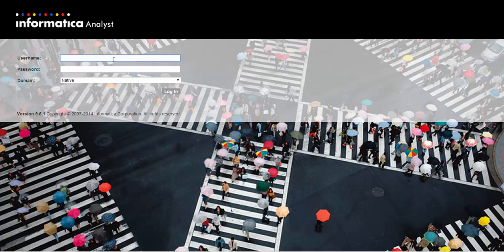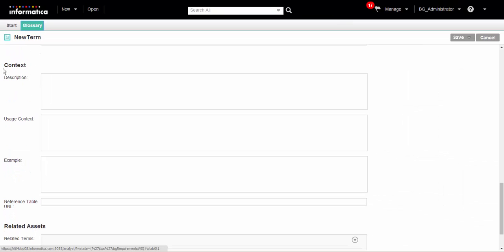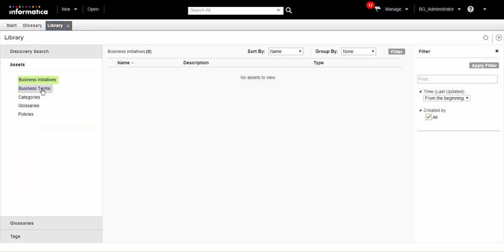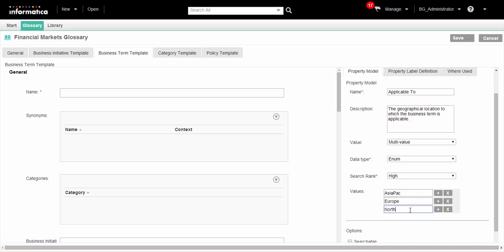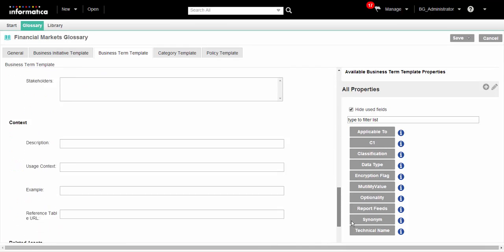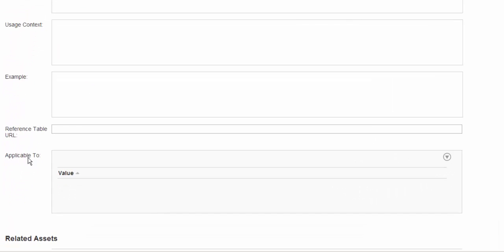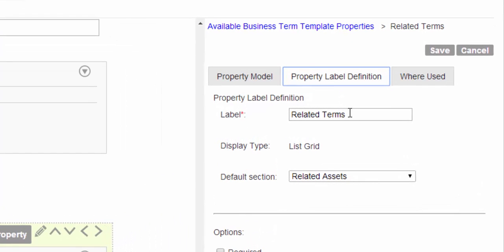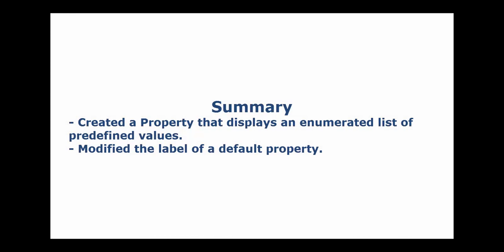Business Glossary Customization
This video shows you how you can customize the glossary template in Informatica Business Glossary.